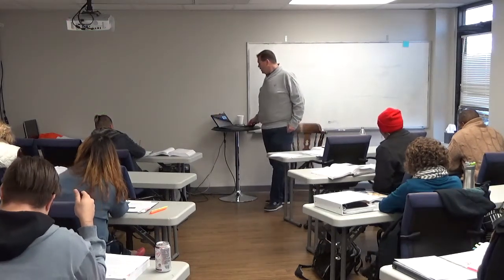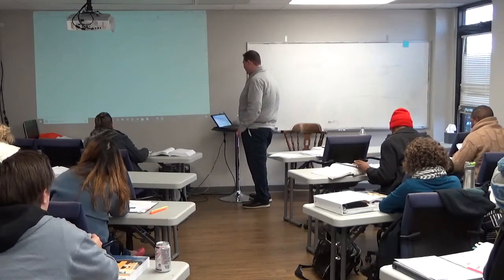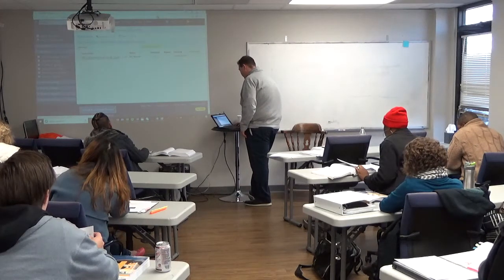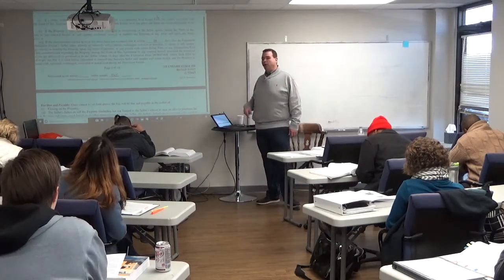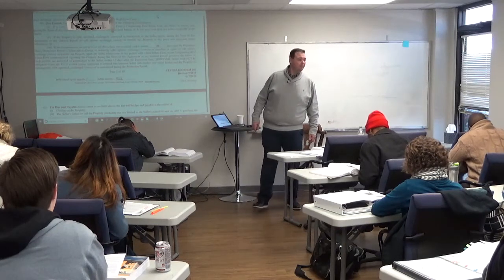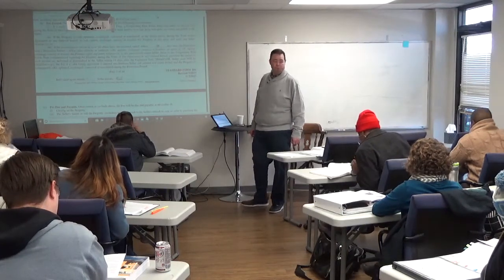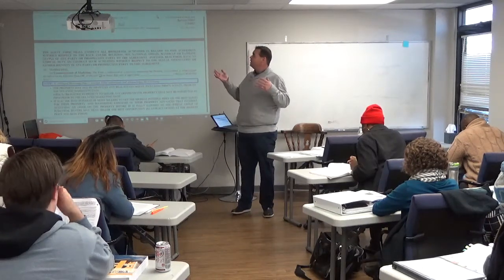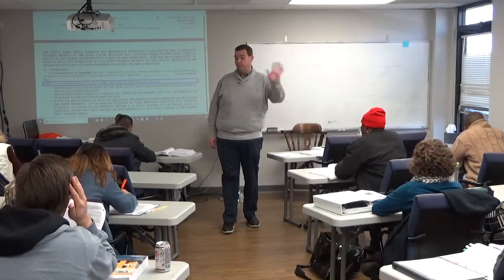Prelicensing Chapter 8 Agency Contracts Part 2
Listing Agreements--Exclusive Right to Sell, Exclusive Agency, Open
Detailed explanation of NC Realtors Exclusive Right to Sell Listing